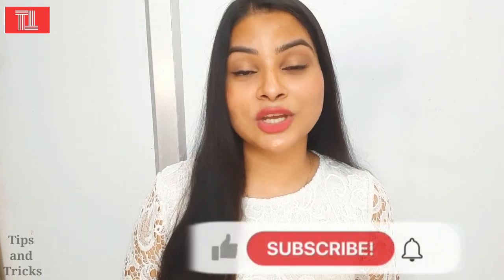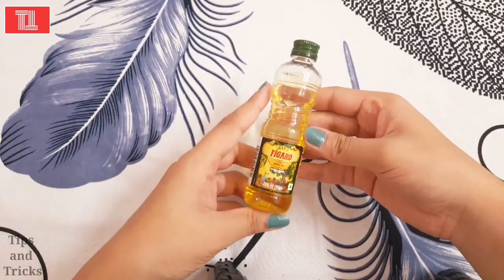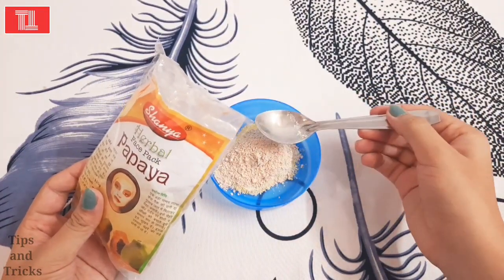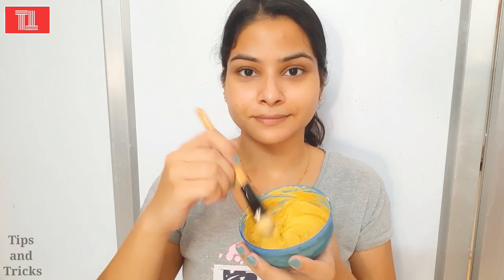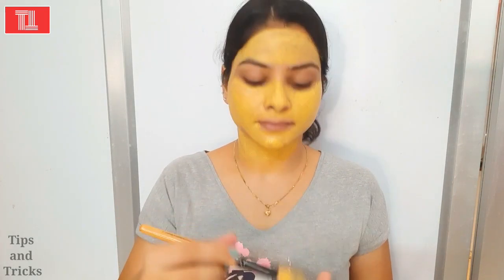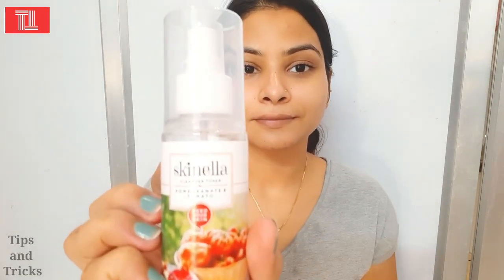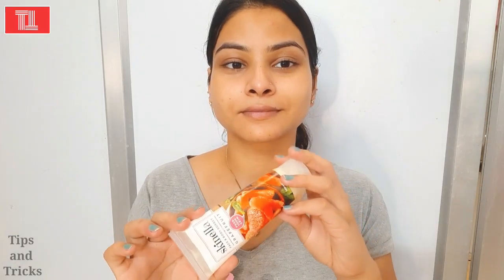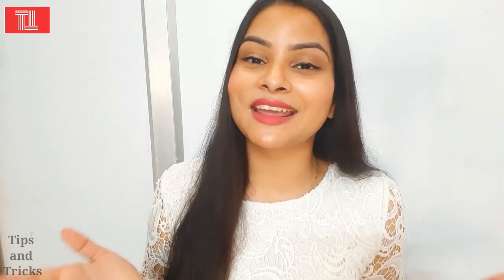How to Remove Pimples overnight | Acne Treatment at Home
Hi everyone
Here is my favorite face mask for pimples.it removes pimple and acne mark overnight.
It's not a secret that you really need to take care of your skin and treat pimples carefully because if you don't treat them well then it can lead to skin damages,ugly scars etc. There are several treatments in the market but it always better to go for natural treatment to avoid any side effects. In this video I'll be sharing some really amazing home remedies to get of pimples overnight

* acne how to remove pimples remove pimples naturally how to remove acne scars removal how to remove pimples in 5 minutes.
Tune in daily for the latest and trendy makeup tips, healthcare, fashion ideas, daily life hacks,nail art, interesting diy videos ,skincare videos and much more.